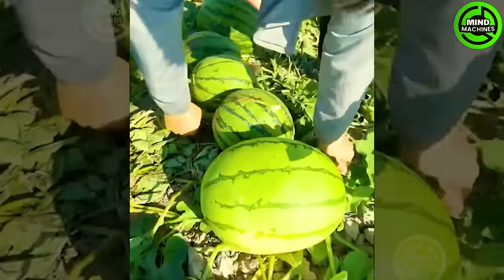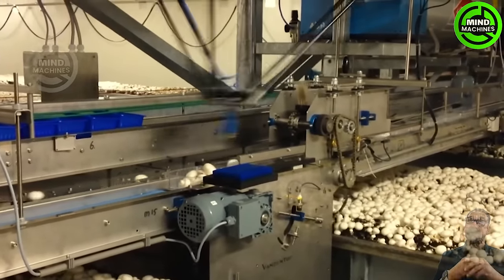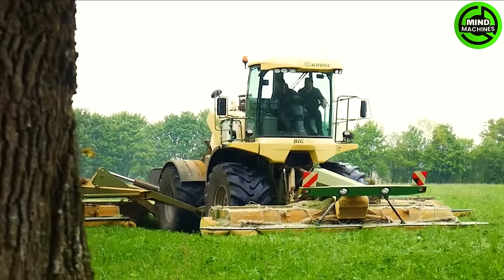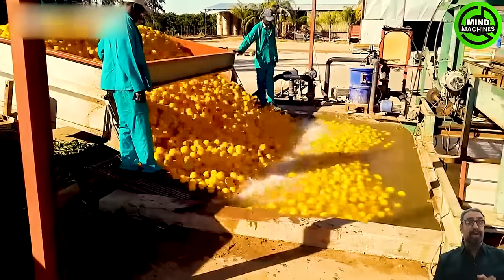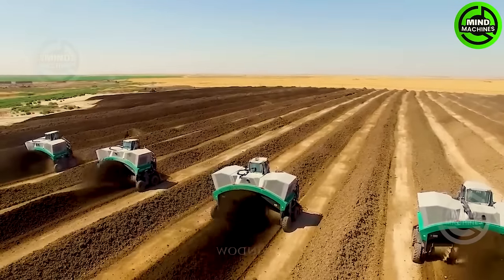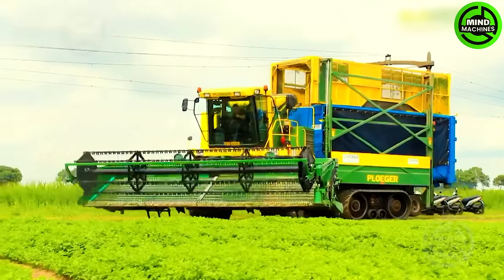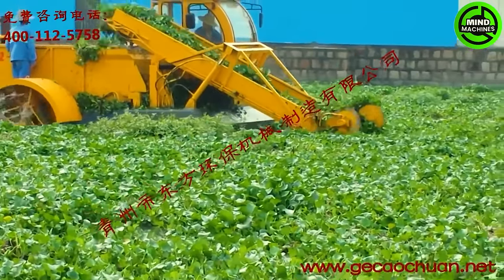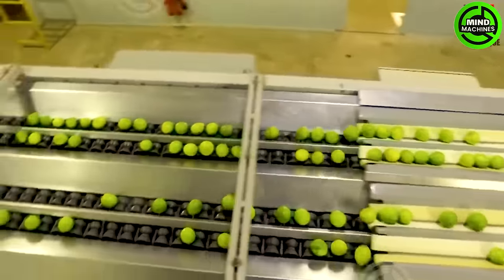The Most Modern Agriculture Machines That Are At Another Level, How To Harvest Watermelons In Farm▶2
Prepare to embark on a journey into the world of cutting-edge agricultural machines, where innovation takes farming to the next level. Ever wondered what's driving the evolution of these incredible farming marvels? Let's uncover the secrets!
0:00 Introduction
0:23 Harvest Watermelon
5:34 Harvest Cherries
12:12 Harvest Avocado
18:56 Harvest Corns
24:28 Harvester